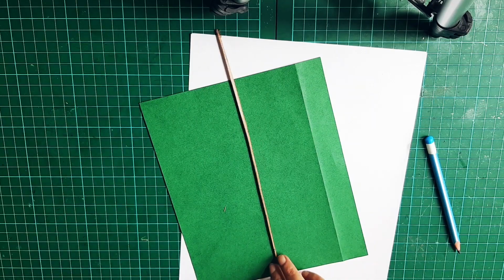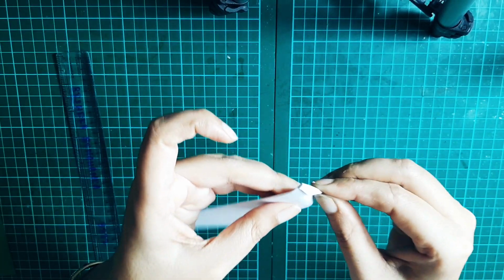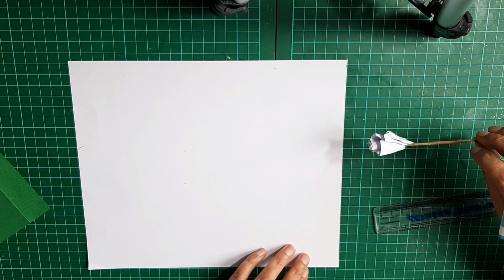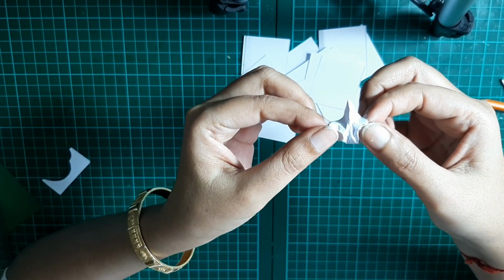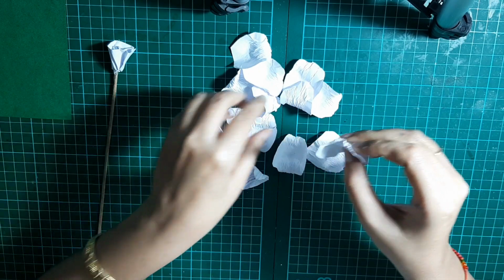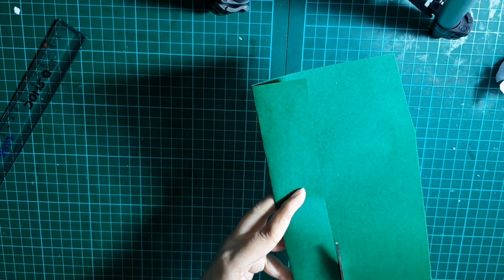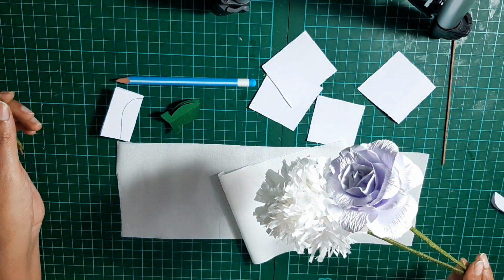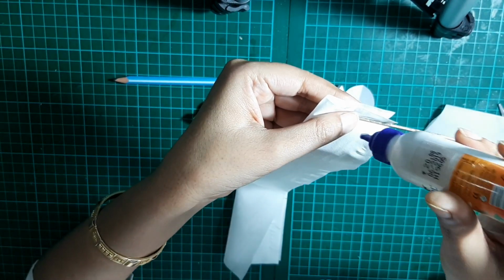Part II 😊of making flowers 💐with A4 size paper.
P Indu Rao
Army Public School
Gwalior